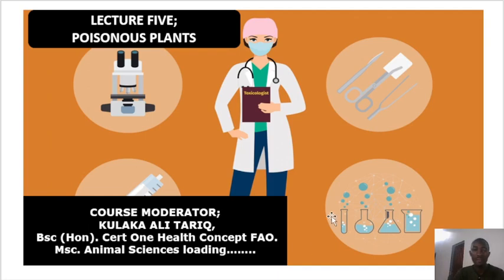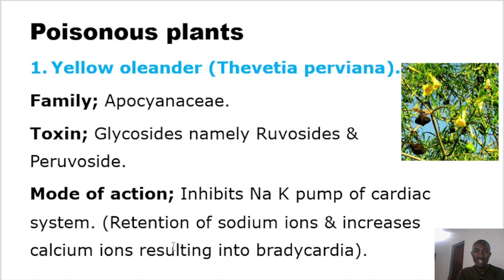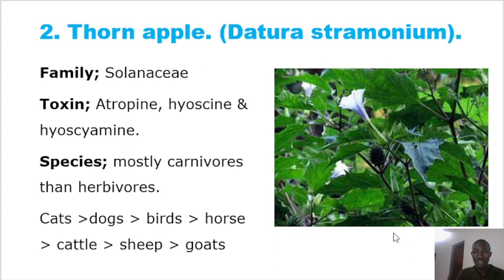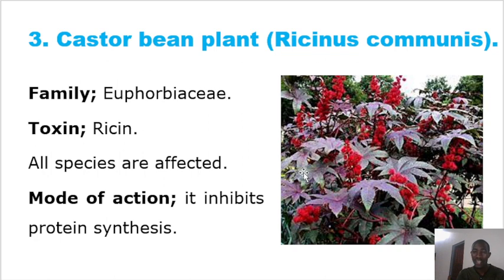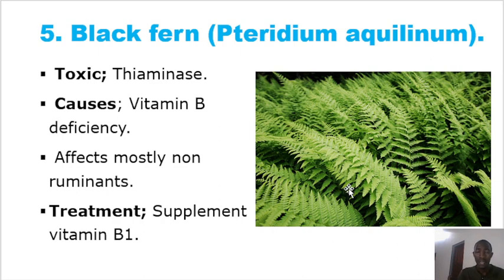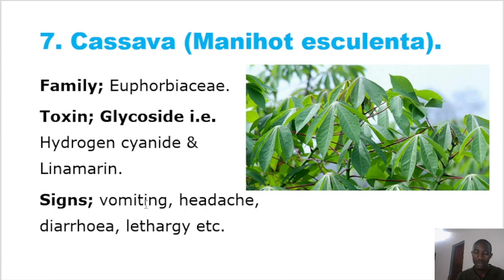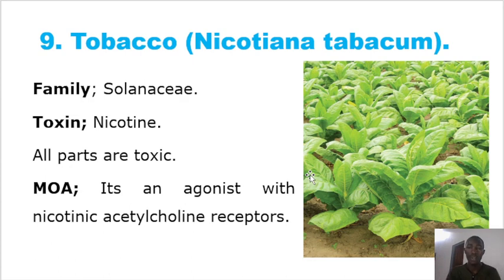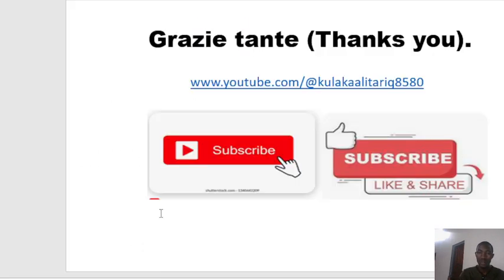Lecture 5 poisonous plants Toxicology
The video contains the sources of toxins. it contains the different toxic plants that can be found around the farm environment.